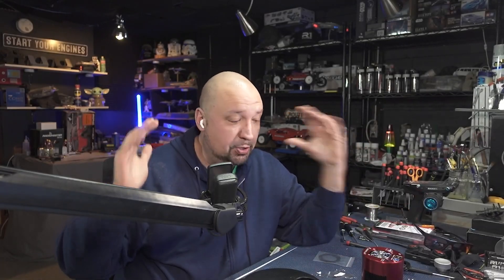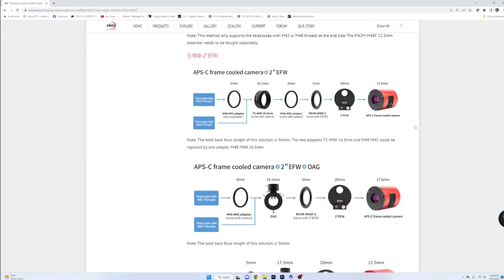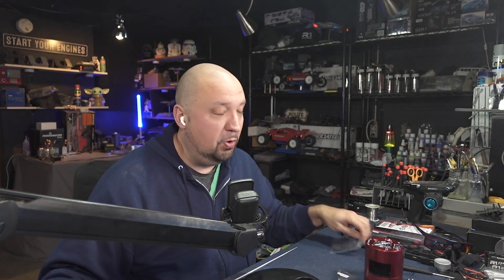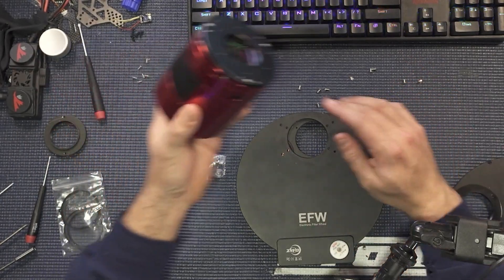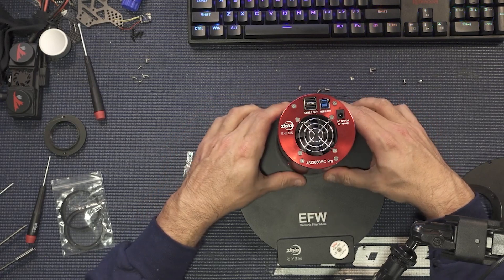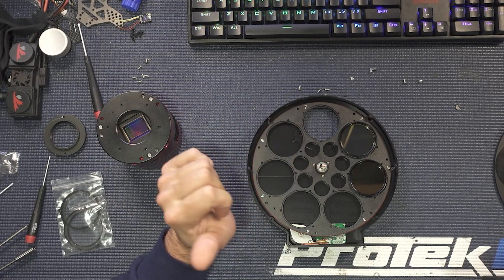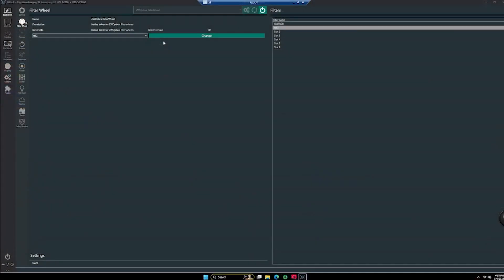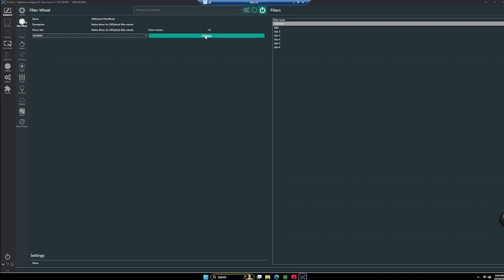ZWO EFW 2 INCH INSTALL AND LIGHT LEAK ISSUES